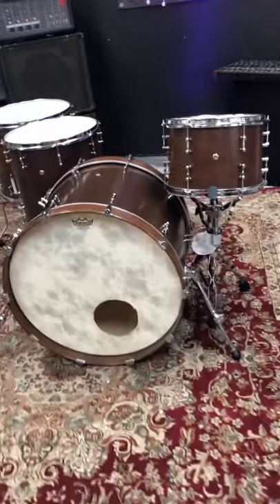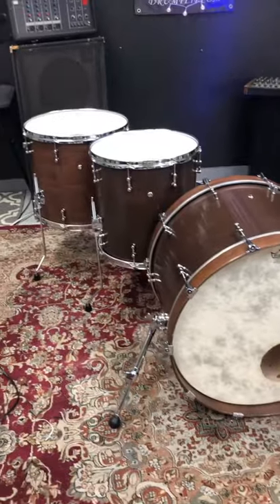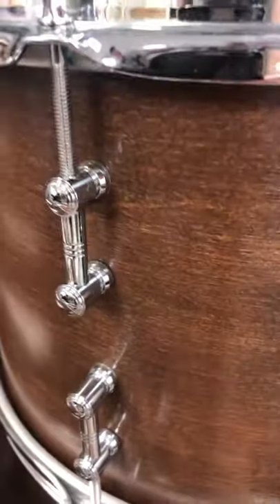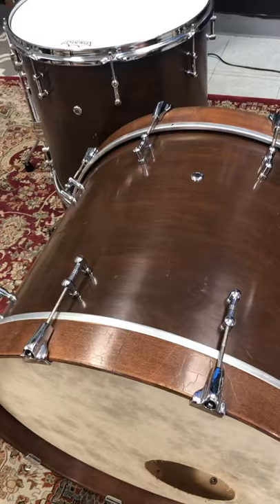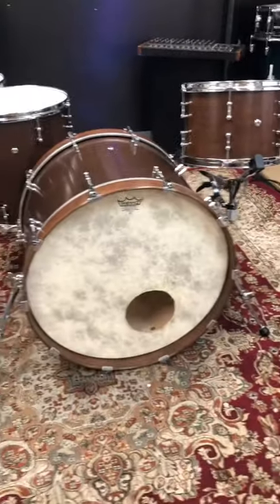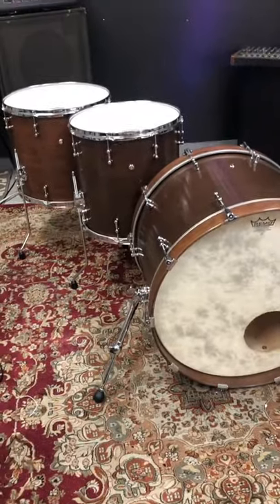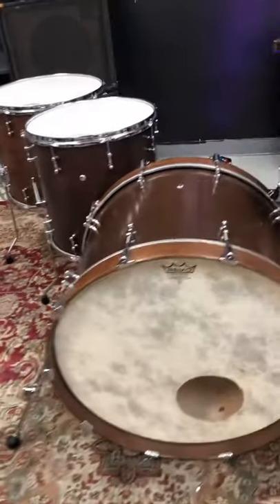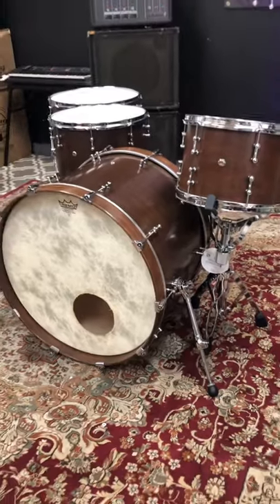Keller Maple Walnut Stain 4pc Drum Set